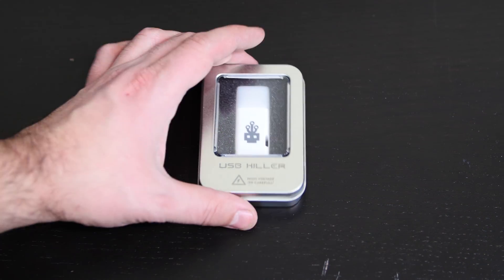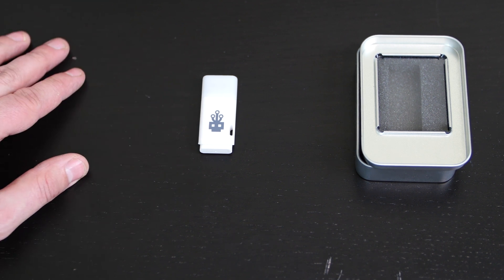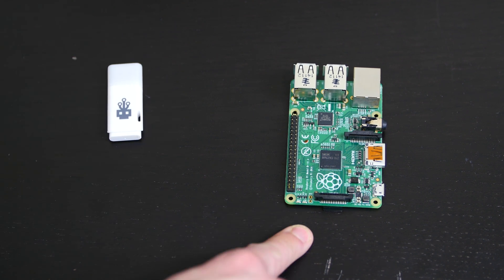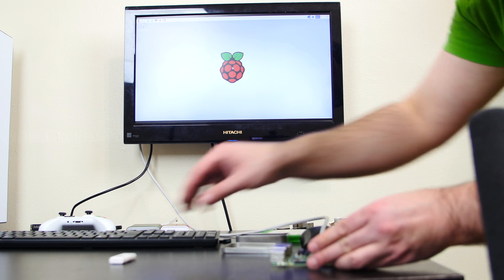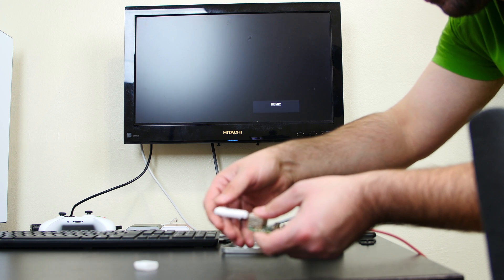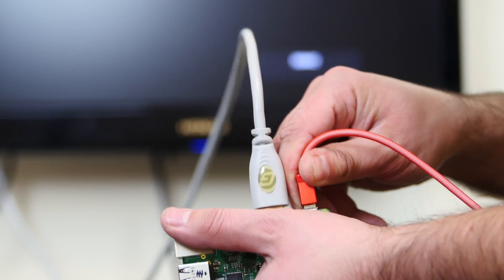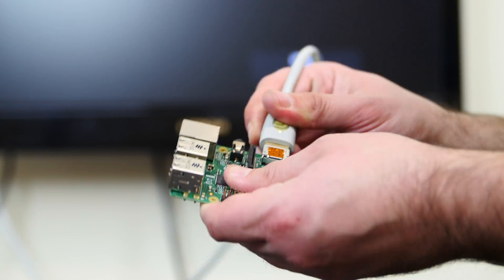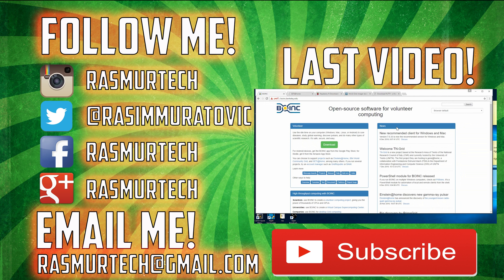USB Killer vs Raspberry Pi